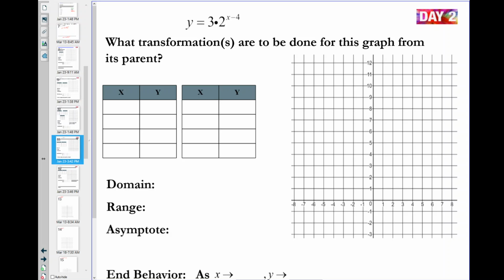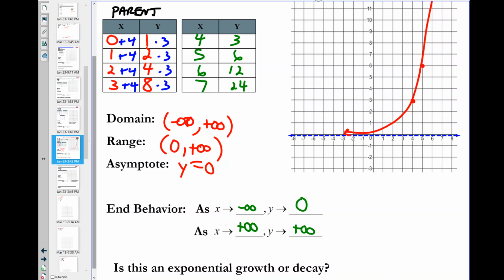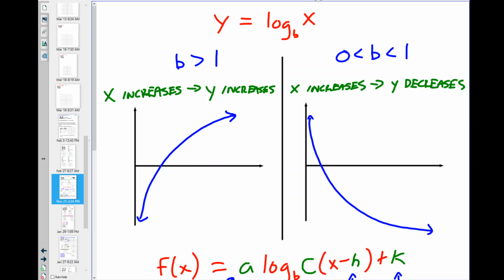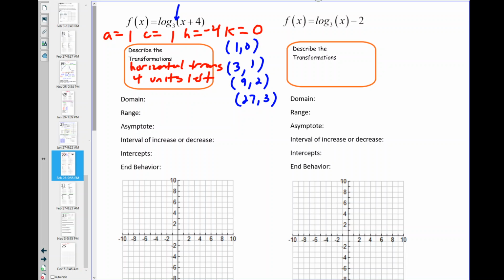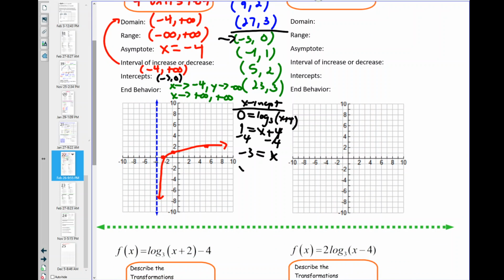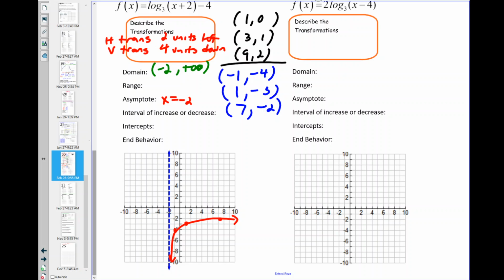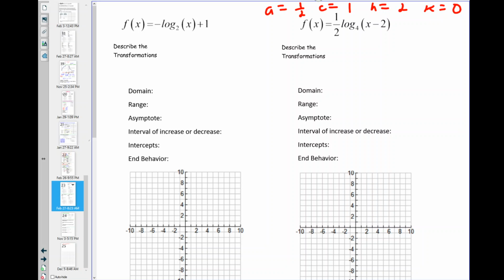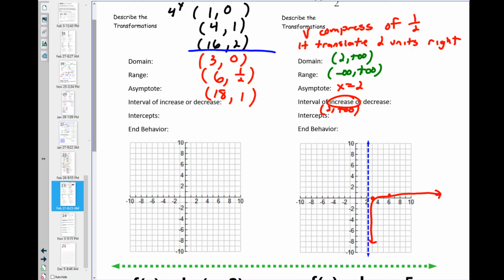Algebra 2 (02-07-20)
Graphing Exponential and Logarithmic Functions